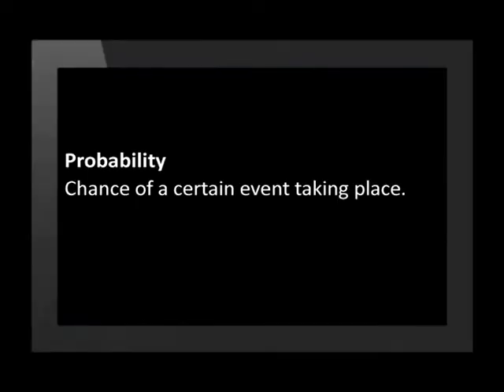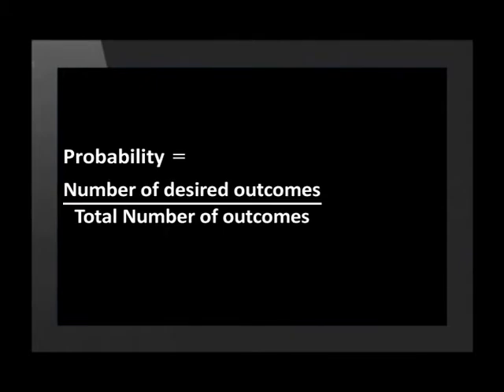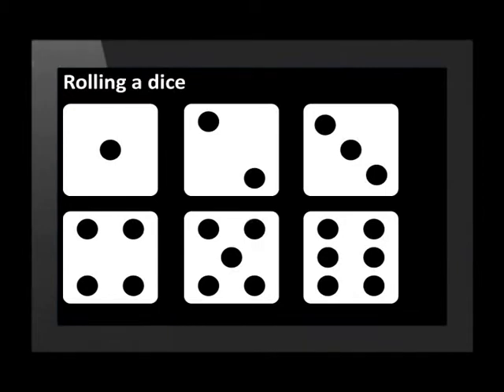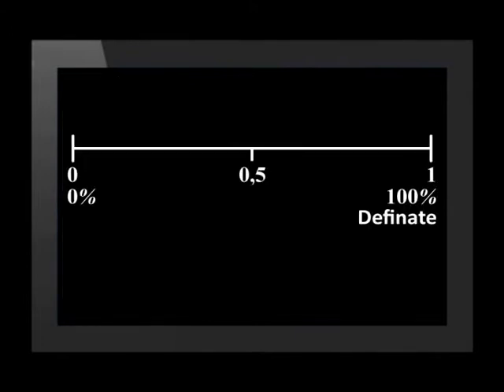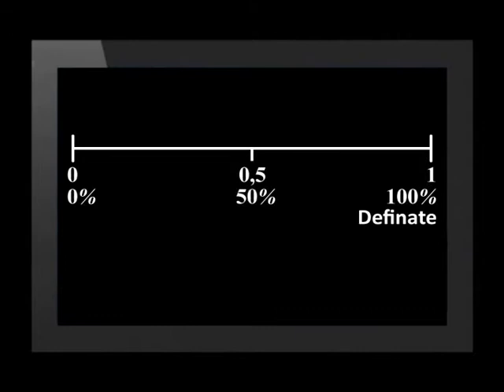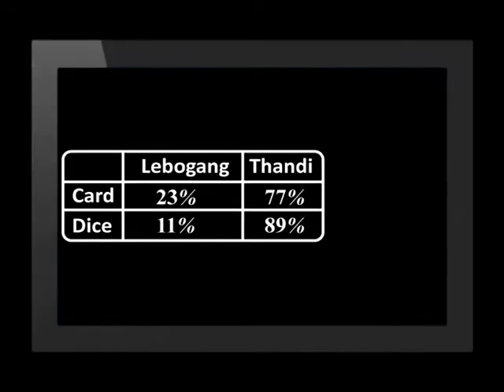Playing Games of Chance